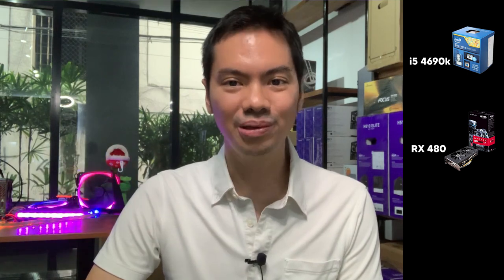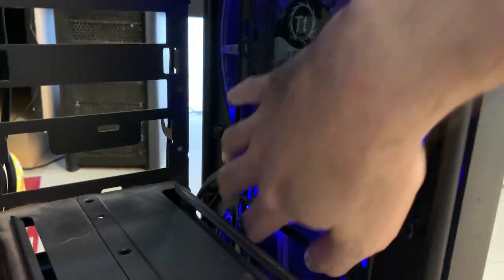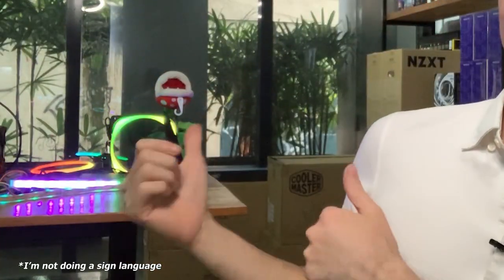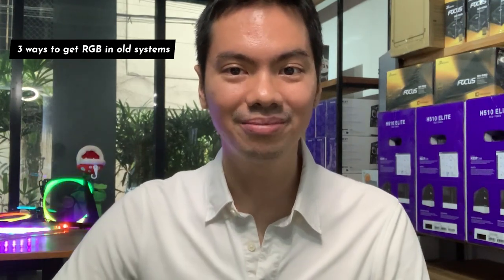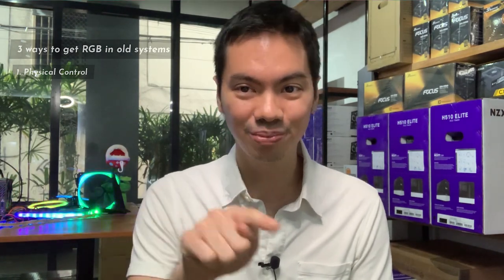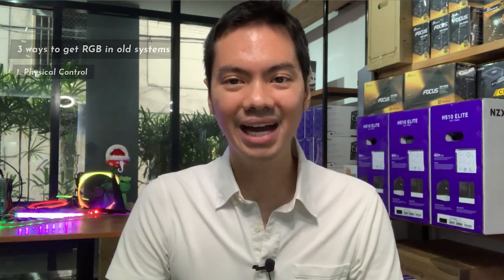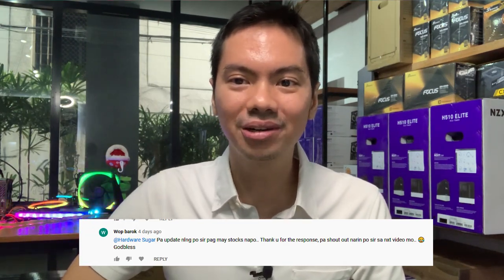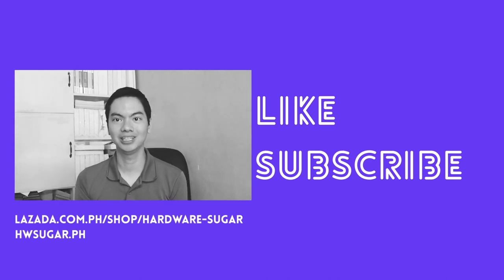RGB in a 5 year old system? It's possible!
My PC is old. Which is kind of embarrassing since I run a PC shop. Surrounded by all of the RGB goodness at work I got to thinking - can I have RGB too even if my PC is 5 years old and the motherboard does not have rgb headers?

I mean RGB is just basically fans with lights right - how hard can it be!

Episode 60x28x20 - Is it possible to install rgb in a 5 year old computer system with no rgb header on the motherboard.

Keys N Krates - Dum Dee Dum (Max Styler Flip) -